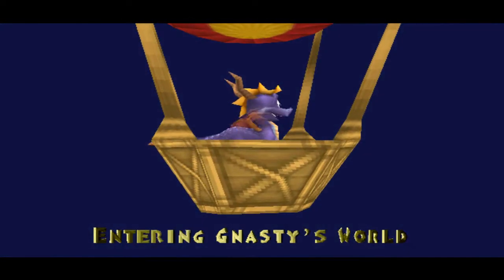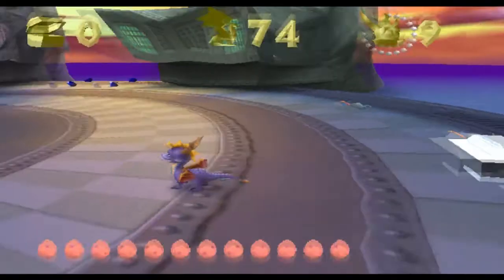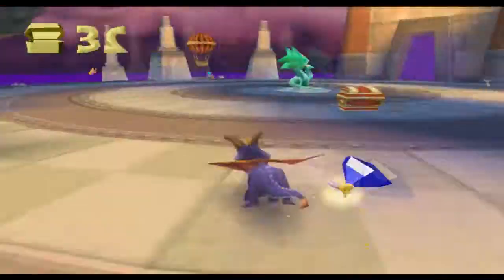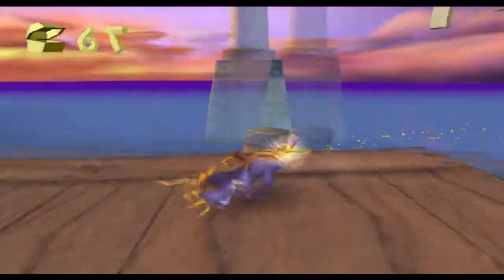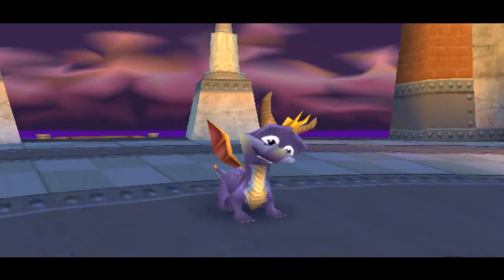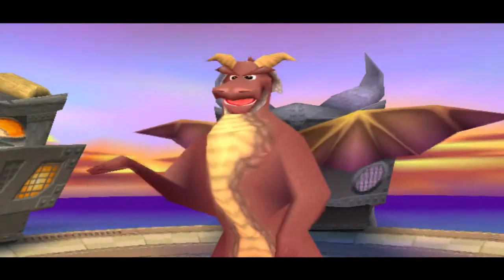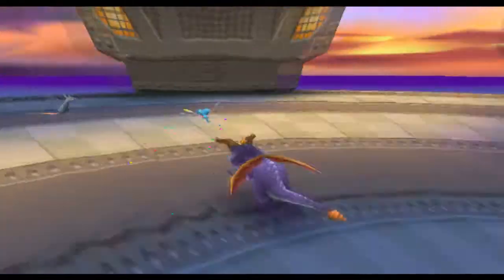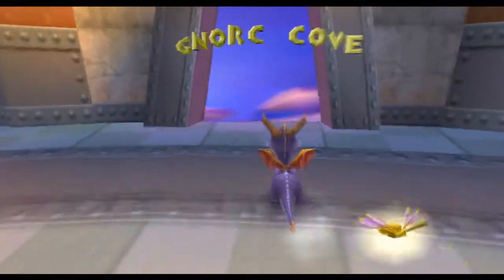Let's Play Spyro the Dragon: Part 31 - Gnorc Gnexus [1/2]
Let's Play Spyro the Dragon - Gnorc Gnexus Part 1 of 2.

Part 31 of my Spyro the Dragon LP/Walkthrough/Playthrough.
Today we start Gnorc Gnexus.

Gameplay by CrystalFissure.